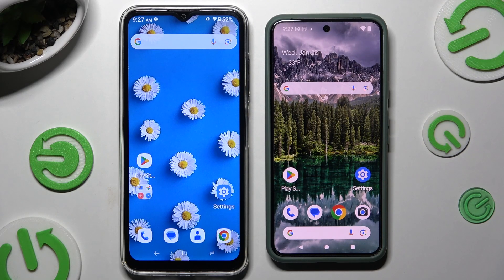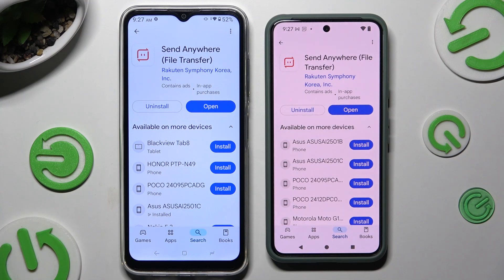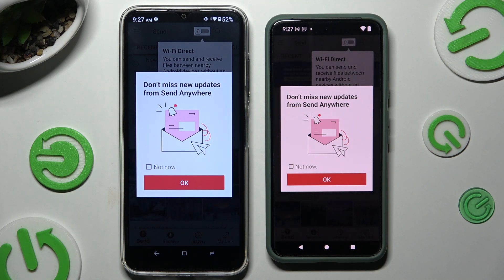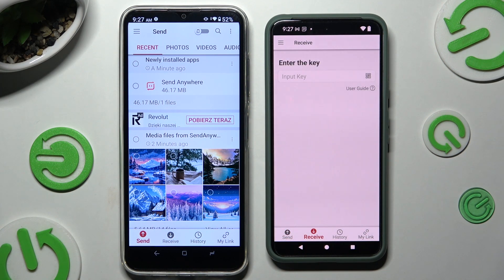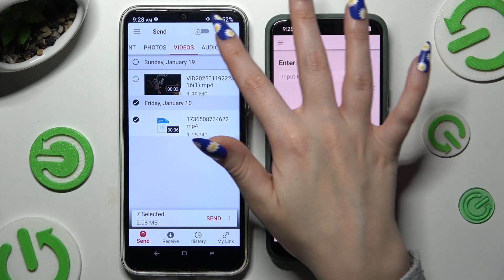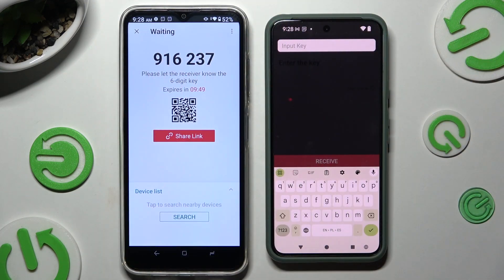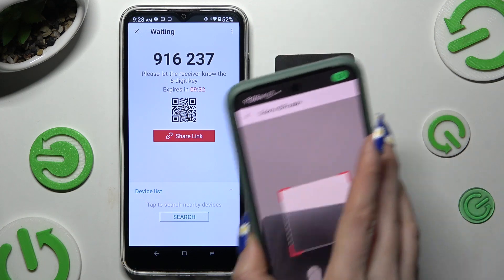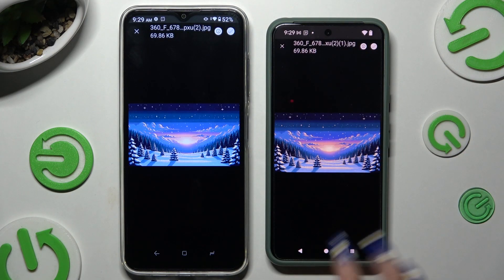How to Transfer Files to Android Device Using Send Anywhere in HOTWAV Note 15 Pro - File Sharing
If you want to transfer files from your HOTWAV Note 15 Pro to another Android device using the Send Anywhere app, we are here to help! In the above tutorial, we will guide you through the steps to send files quickly and securely between devices. So, let's follow all the shown steps and successfully transfer files to an Android device using Send Anywhere in HOTWAV Note 15 Pro!

How to transfer files to Android device using Send Anywhere in HOTWAV Note 15 Pro?
How to send files using Send Anywhere app on HOTWAV Note 15 Pro?
Where to find Send Anywhere app on HOTWAV Note 15 Pro?
How to share files with another Android device using Send Anywhere in HOTWAV Note 15 Pro?